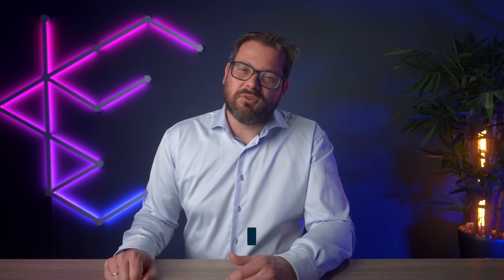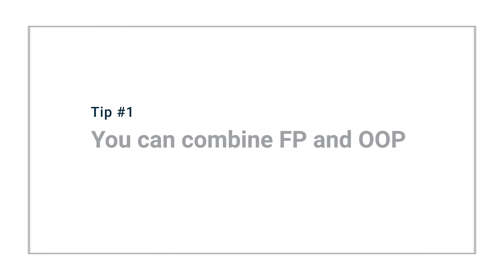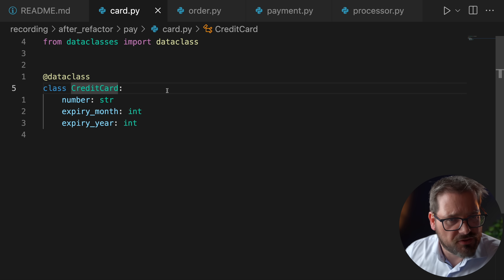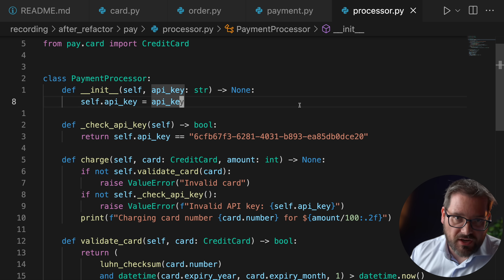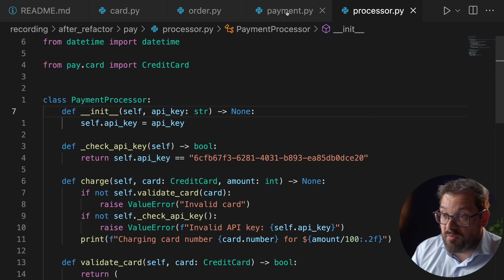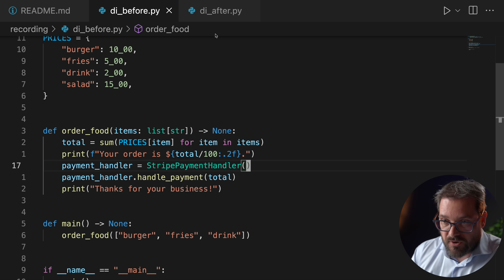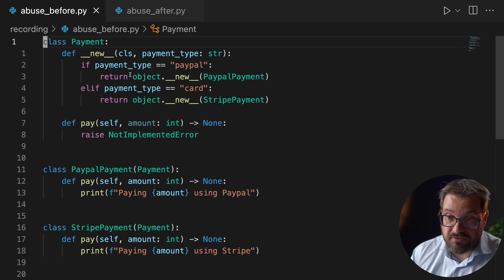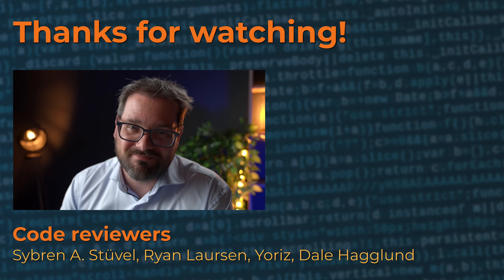5 Tips For Object-Oriented Programming Done Well - In Python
You can do Object-Oriented Programming badly, or you can do it well. Especially in Python, there are many ways to trip up. So, here are 5 tips for Object-Oriented Programming done well.

🔖 Chapters:
0:00 Intro
1:14 A bit of background
3:01 #1 You can combine FP and OOP
5:16 #2 Make classes either behavior-oriented or data-oriented
7:24 #3 Be careful with inheritance
10:22 #4 Use dependency injection
13:32 #5 Don't abuse Python's power features